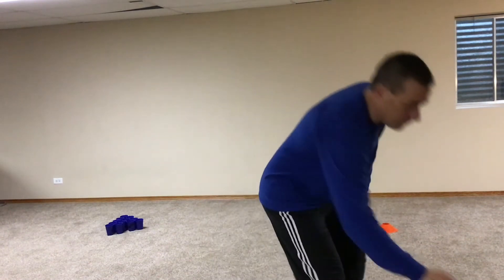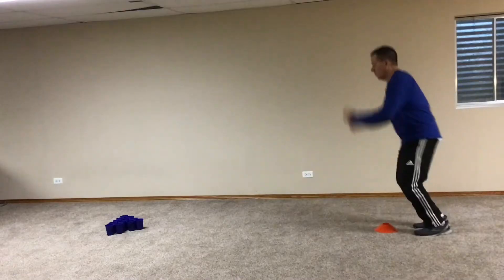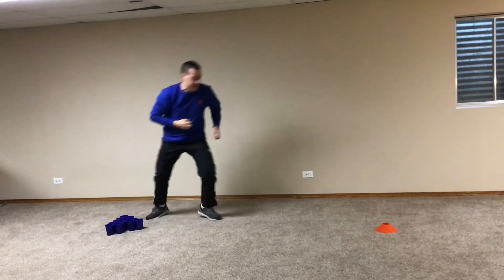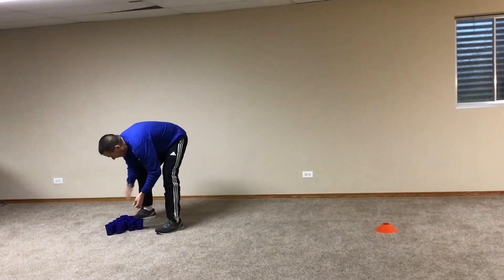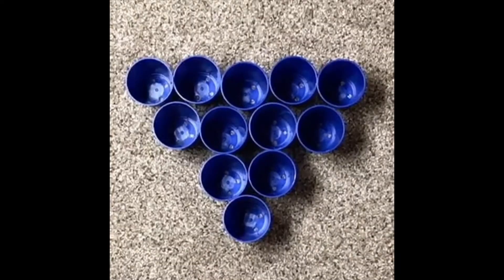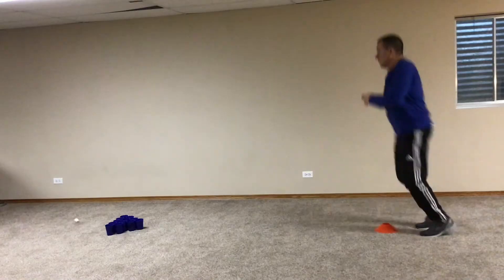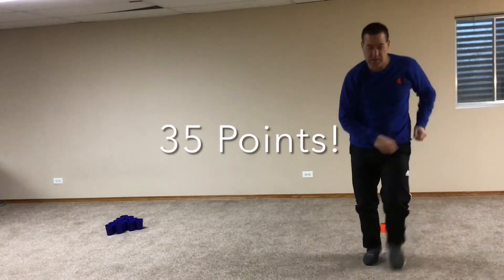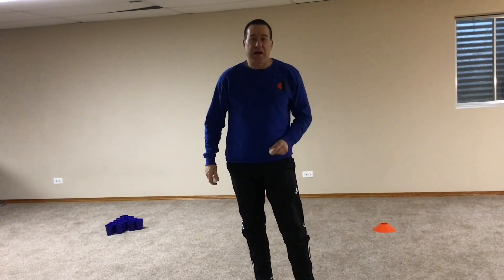Cup Skeeball 2